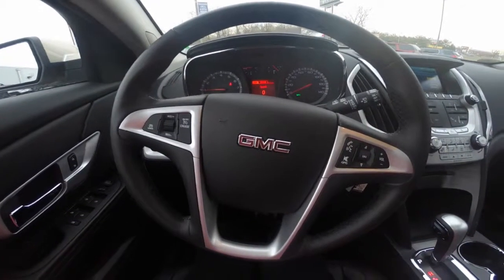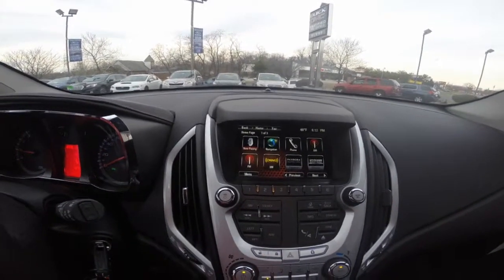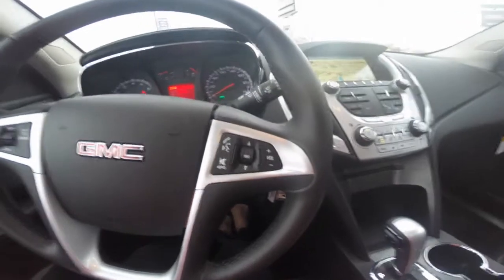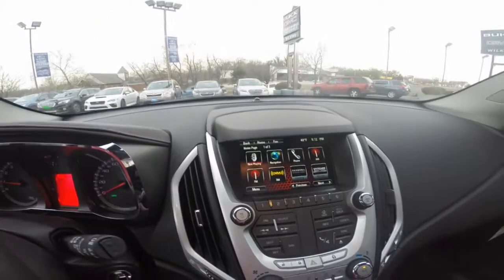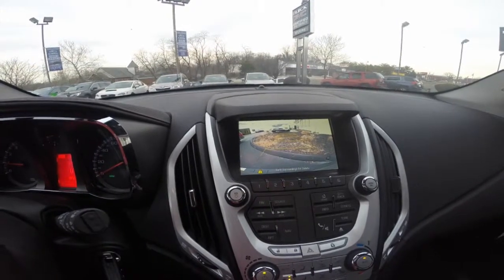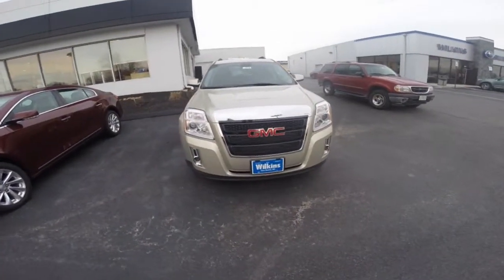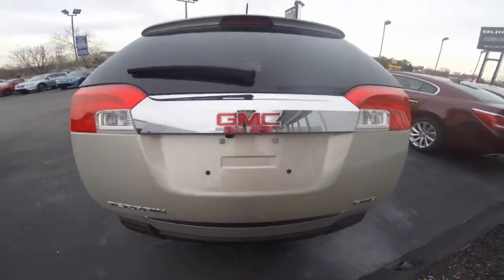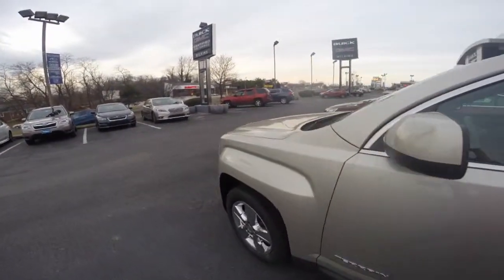SOLD: Stock# GT150136: 2015 Terrain AWD SLT-1 Champagne Silver